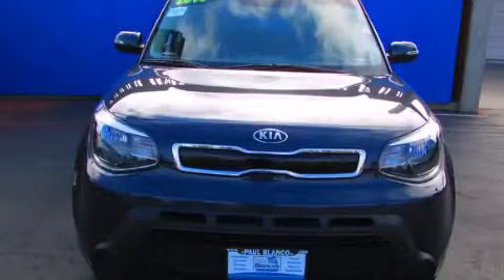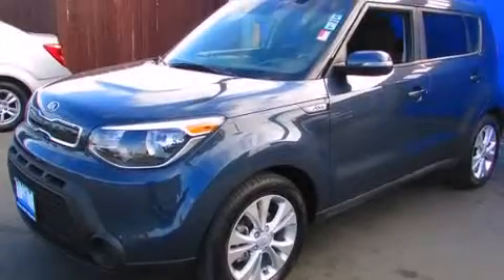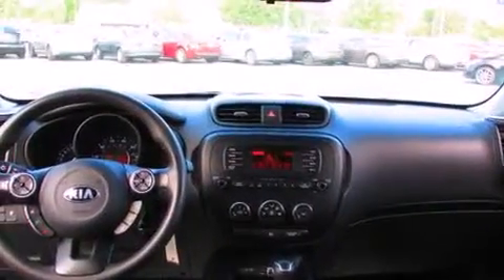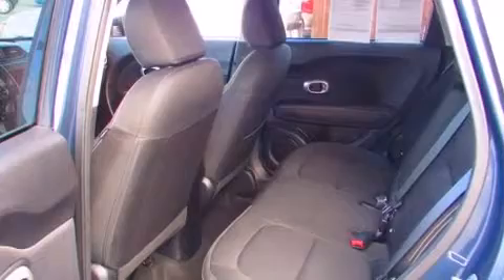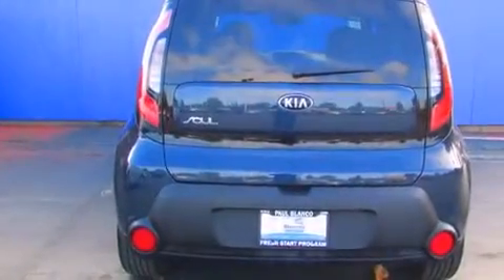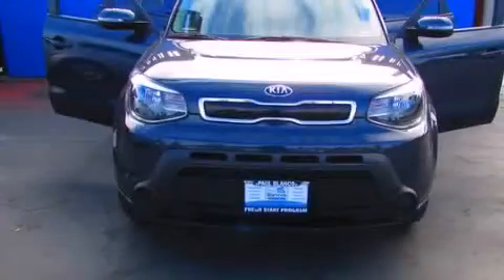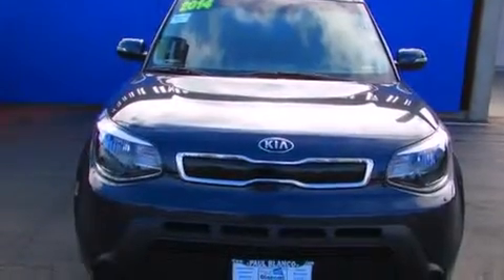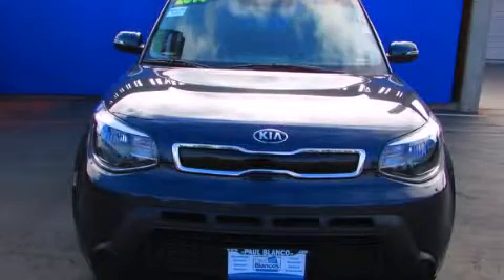Preowned 2014 Kia Soul Rocklin CA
We have been honored to serve the Sacramento CA area , we promise that your experience at our dealership will exceed your expectations ! Year : 2014 Make : Kia Model : Soul Engine : 4-cyl 2.0 liter Trans . : automatic Exterior : blue Paul Blanco Fulton Ave Sacramento , CA 95825 EZ AUTO SOLUTIONS We take the stress out of buying or leasing a new car or truck . We get your auto at the right price - quickly and conveniently . We have built our business to be known as your representative in the car buying or leasing experience and we stake our reputation on it . How do we do this ? By having our Fresh Start Program , which offers great cars with low down payments regardless of your past credit situation . Preowned 2014 Kia Soul Sacramento CA